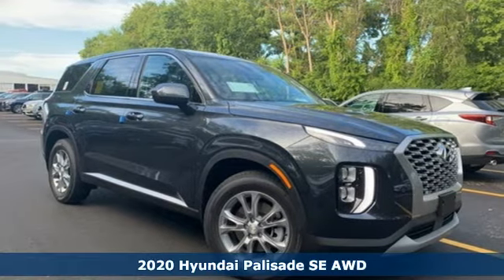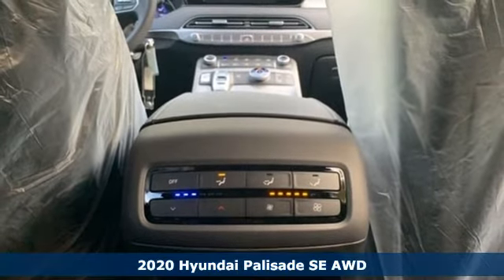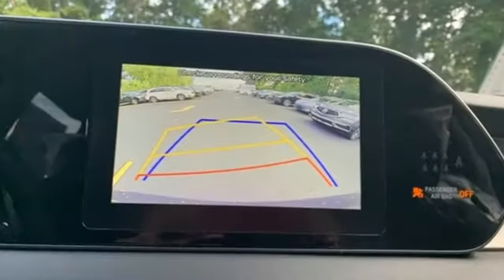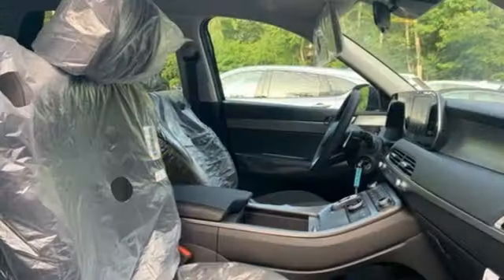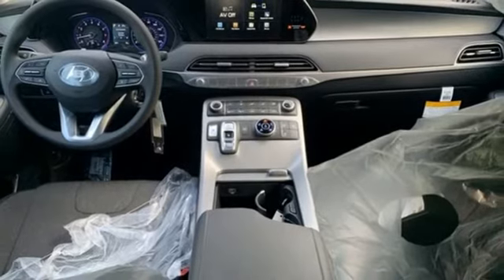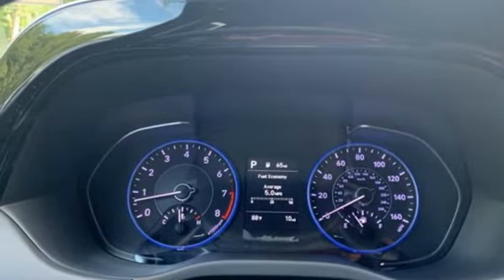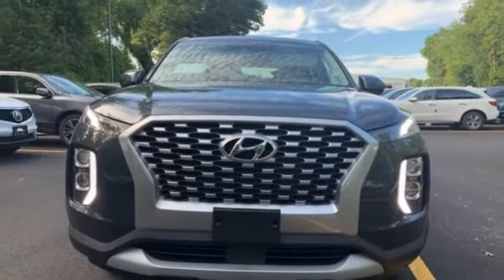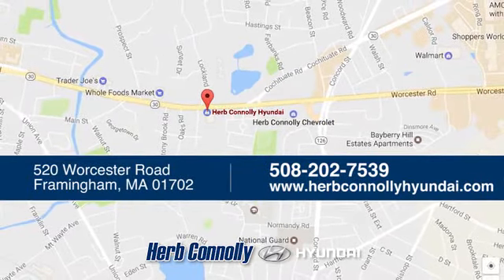New 2020 Hyundai Palisade Framingham, MA #17014 - SOLD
Year: 2020
Make: Hyundai
Model: Palisade
Trim: SE
Engine: 3.8L 6-Cylinder
Transmission: 8-Speed Automatic with SHIFTRONIC
Color: Gray
Interior: Black
Stock #: 17014
VIN: KM8R1DHE2LU039354
HTRAC AWD, 3.8L GDI V6 Engine w/ Idle Stop & Go and 291 HP / 262 lb-ft Torque, 8-Speed Automatic Transmission w/ SHIFTRONICA® paddle shifters, Drive Mode Select knob w/ SNOW mode and AWD lock, Vehicle Stability Management w/ ESC & TCS, ABS w/ Electronic Brake-Force Distribution & Brake Assist, Shift-By-Wire, Electric Parking Brake, Downhill Brake Control, Front, Front Side Impact, Side-Curtain & Driver's Knee Airbag, Tire Pressure Monitoring System, Rearview Camera, Forward Collision-Avoidance Assist with Pedestrian Detection, Lane Keeping Assist, Driver Attention Warning, Rear Occupant Alert, Rear Parking Distance Warning, 18" Alloy Wheels & 245/60 R18 Tires, Rear Window Wiper, Bodycolor Rear Spoiler, LED Daytime Running Lights, High Beam Assist with auto on/off, Heated Dual Power Side Mirrors, Front variable intermittent windshield wipers, Solar Front Glass & Privacy Rear Glass, Trailering package (pre-wiring, transmission cooler, sway control), BluetoothA® Hands-free Phone System, 8-inch Display Audio w/ Android Auto(TM) & Apple CarPlay(TM), Lower open bin storage, Conversation mirror, Power windows w/ front row auto down/up, Rear Seat Quiet Mode, Cloth Seats, One-touch 2nd row Seat access, Front USB ports, 2nd row USB charging ports on seats, Steering wheel mounted audio, cruise and phone controls, Multifunction trip computer, Haptic steering wheel, Smart Cruise Control w/ Stop & Go, Lane Following Assist, Carpeted Floor Mats, Cargo Net, Cargo Tray - up seatback and Splash trim.

Address:
520 Worcester Rd - Rte 9 East